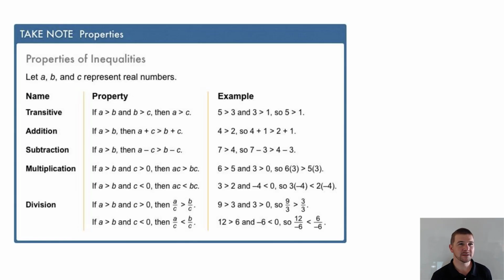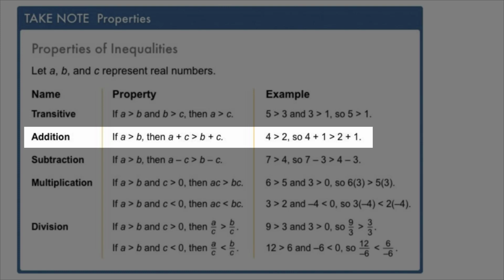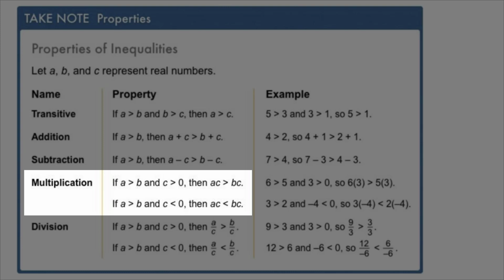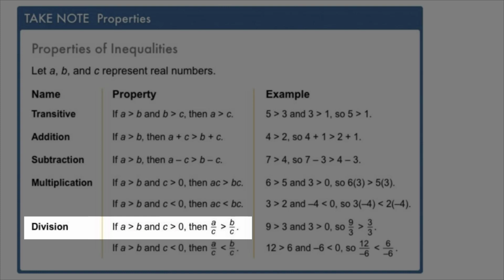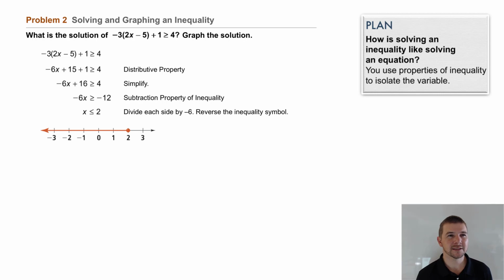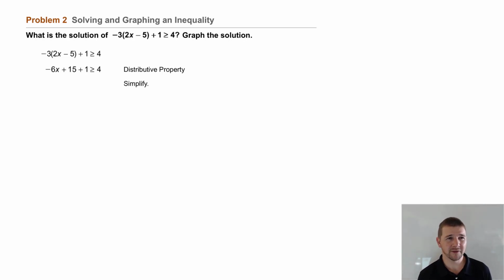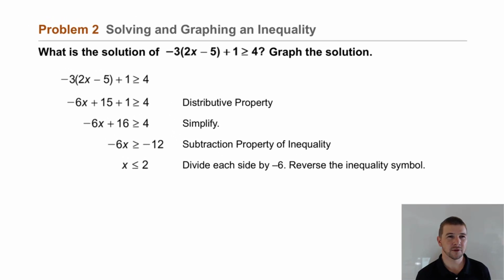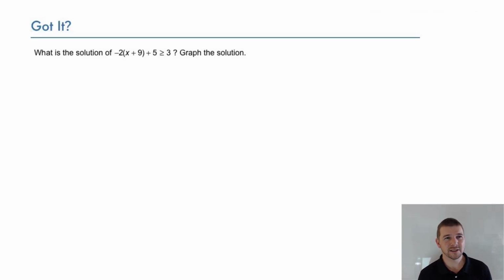Algebra 2 1-5 Solving Inequalities: Problem 2 - Solving and Graphing an Inequality